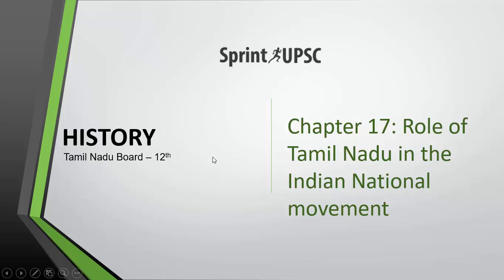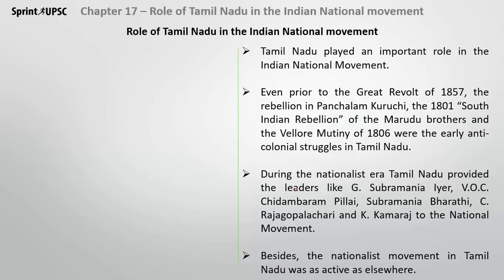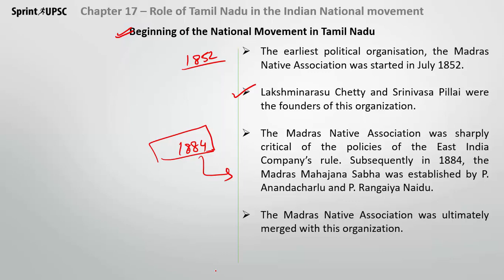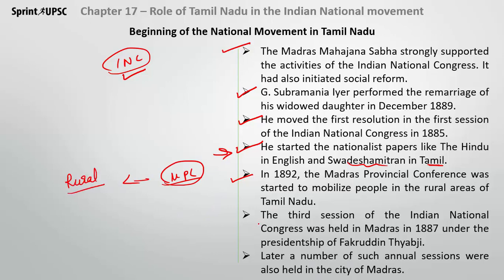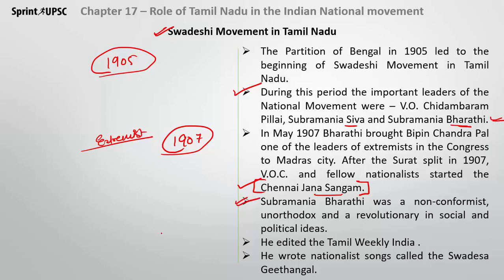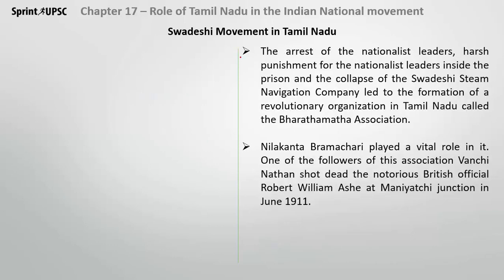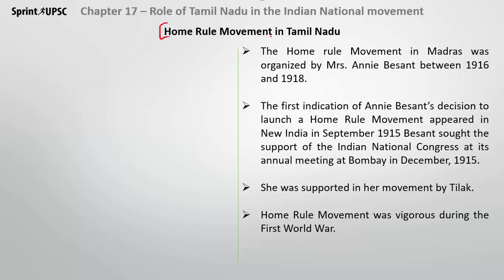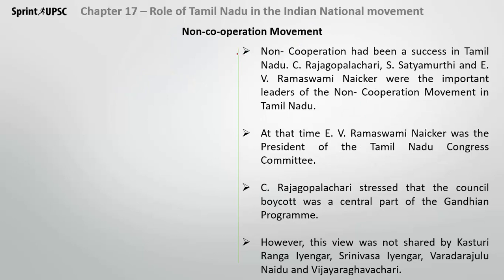Tamil Nadu Second Year Chapter 17 - Role of Tamil Nadu in the Indian National movement - Part 1